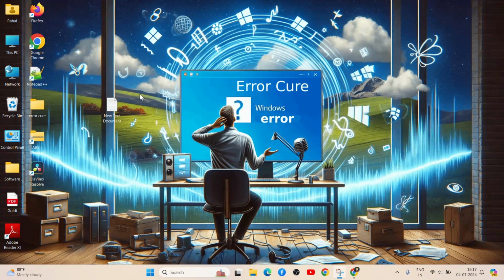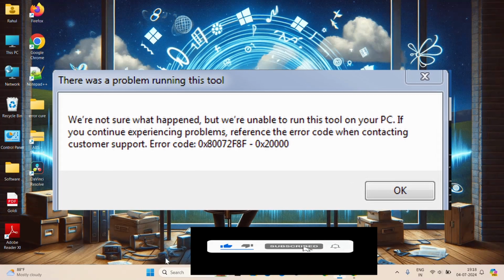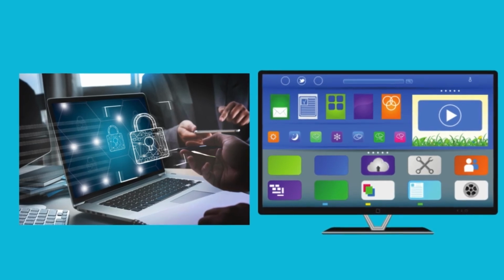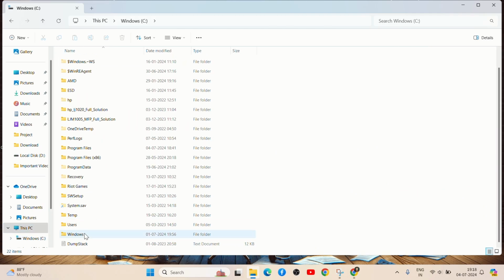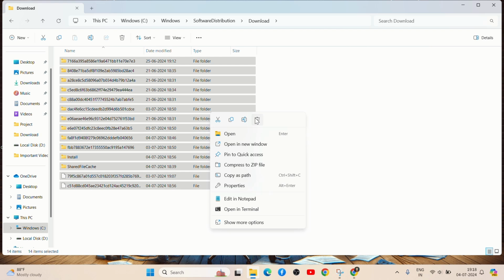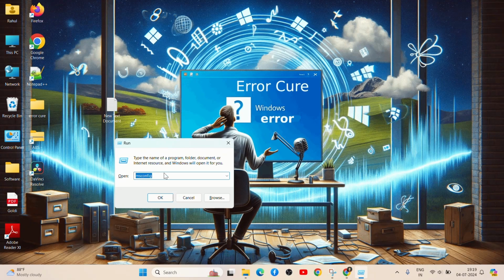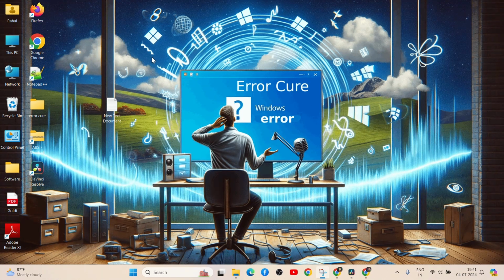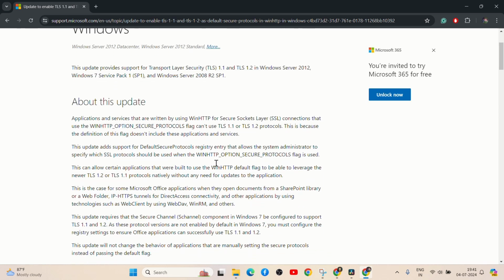Media creation error code 0x80072f8f-0x20000 -How to fix?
Hey guys, In this video we are trying to fix media creation error code 0x80072f8f-0x20000.